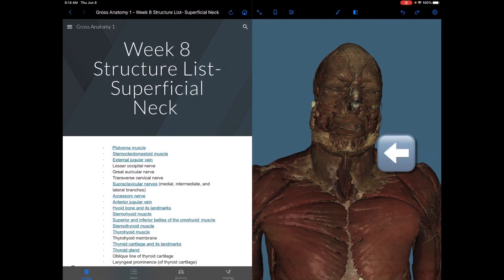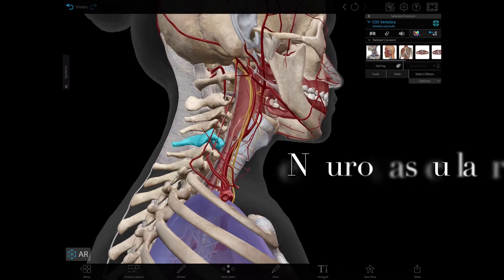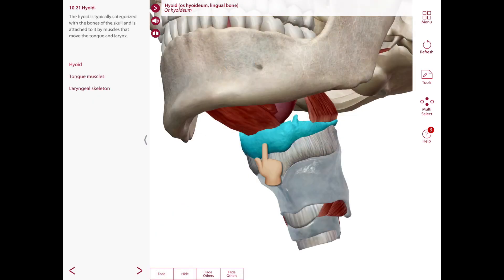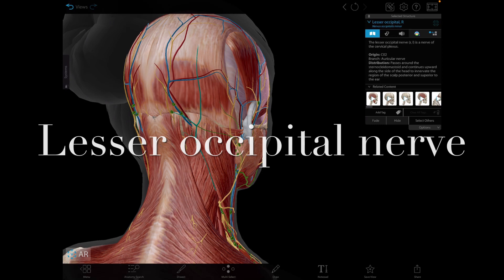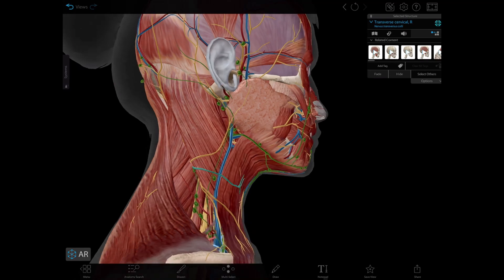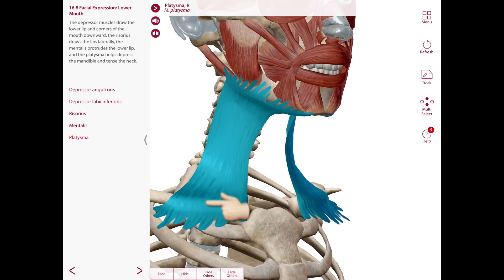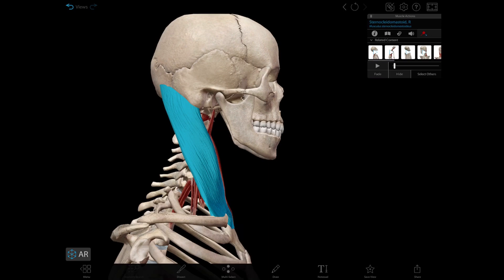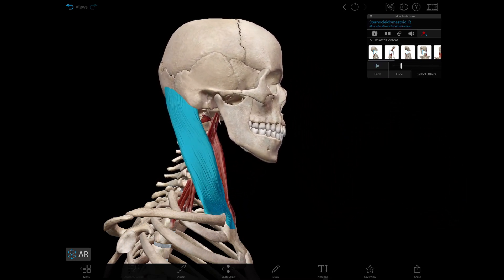Superficial Neck Gross Anatomy Part 1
Superficial neck structures such as the muscles, nerves, arteries, and others are discussed here in part 1.